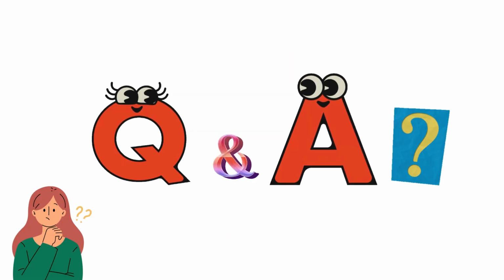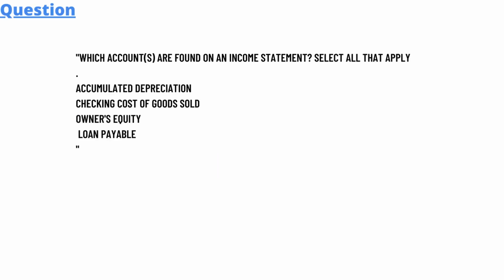Which account(s) are found on an income statement? Select all that apply.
Accumulated depreciation
Checking Cost of goods sold
Owner's equity
 Loan payable